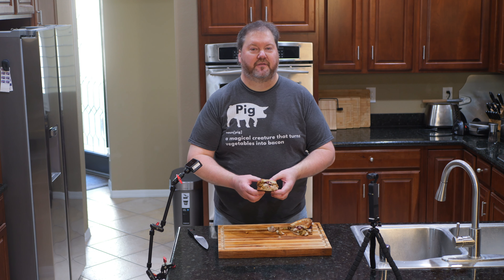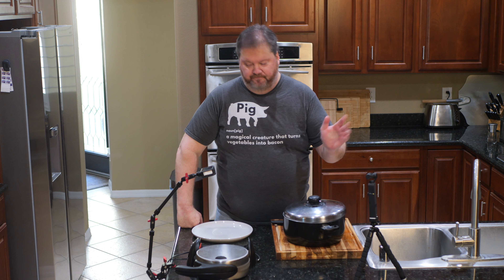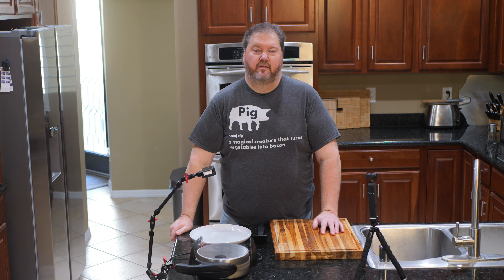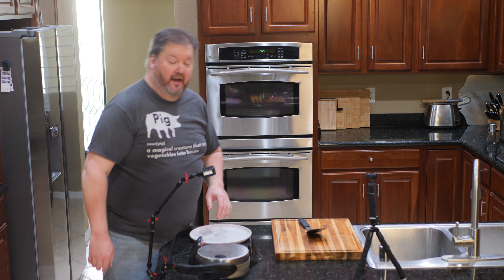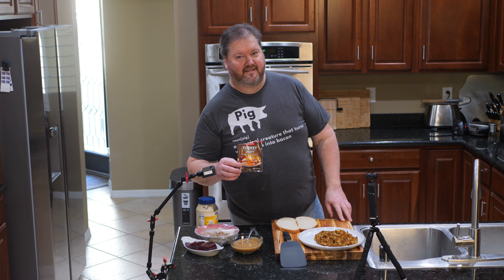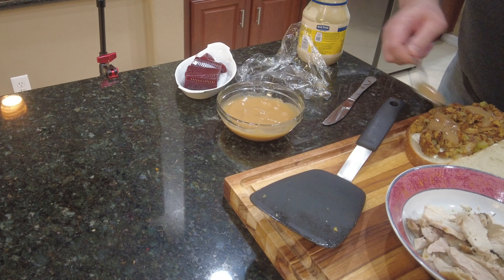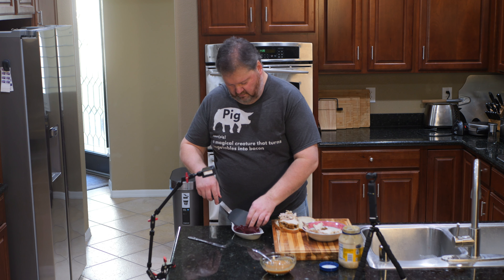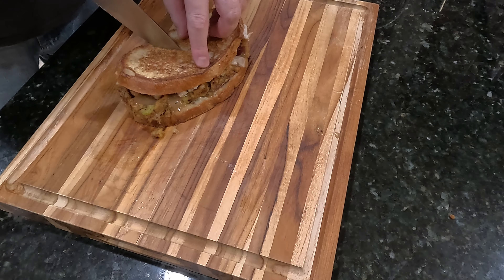Epic Thanksgiving Leftovers Sandwich, With Stuffing Waffles!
I hope everyone had a great Thanksgiving and congratulations on making it to the other side. Now, bring on the leftovers! This sandwich is my all time favorite so I thought I'd share it with you. The stuffing waffles MAKE it but feel free to just cram a bunch of stuffing in your sandwich if you prefer. The waffle is just a fancier way of getting to the same place.